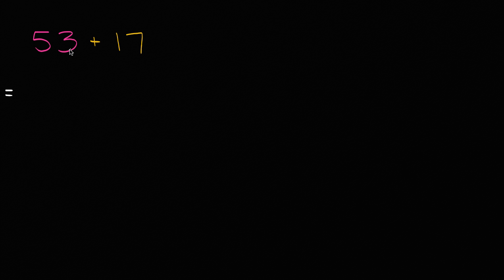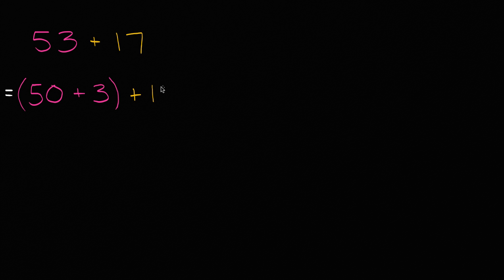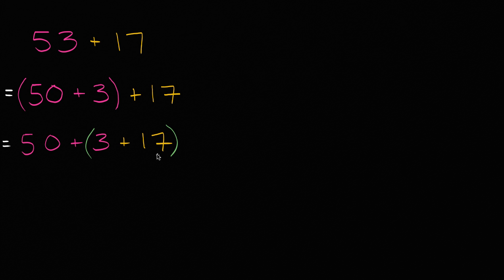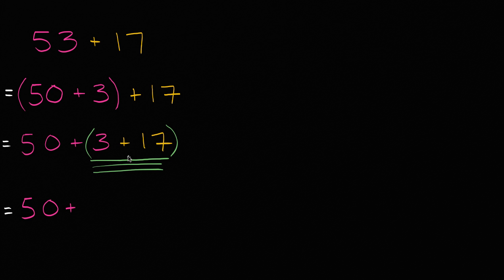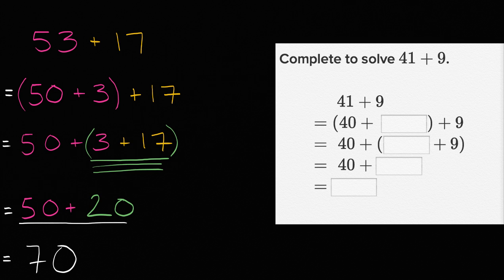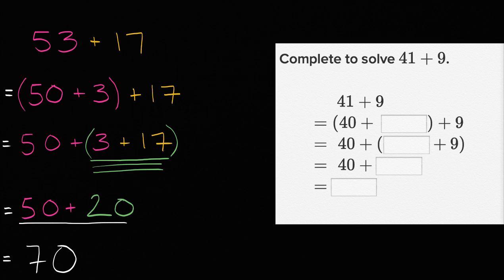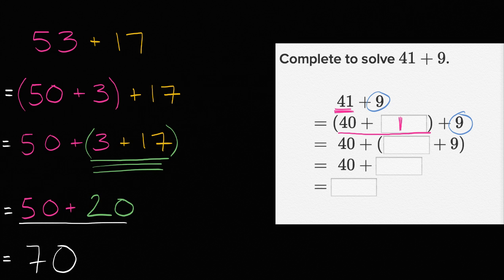Addition using groups of 10 intro | Addition and subtraction within 100 | Early Math | Khan Academy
Courses on Khan Academy are always 100% free. Start practicing—and saving your progress—now

Early Math on Khan Academy: Math begins with counting. It's the most important skill we learn in our early years and becomes the foundation for all other math concepts. Once we can count, we can add, subtract, and measure the world around us. Shortly thereafter, we can learn about place values, plots, graphs, time, money, and shapes. These early math skills are presented in this subject's tutorials in a straightforward, understandable, and (dare we say it) fun way!

Want a virtual coach for Early Math?  Unlock the Early Math mission on Khan Academy